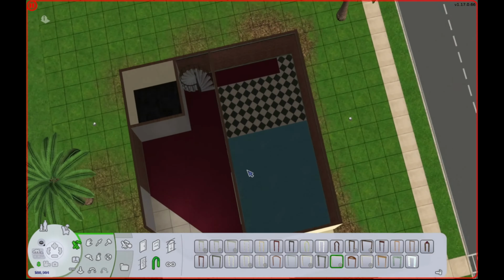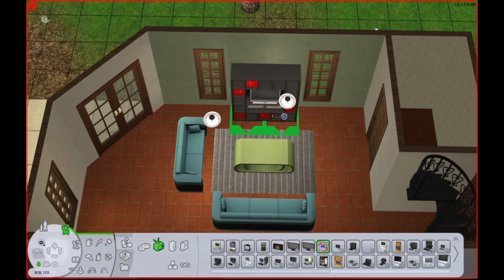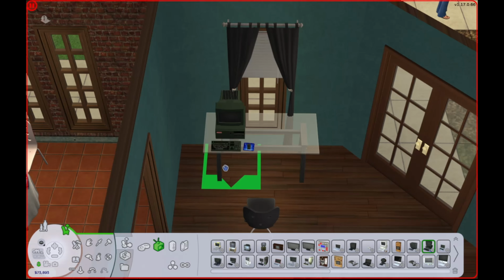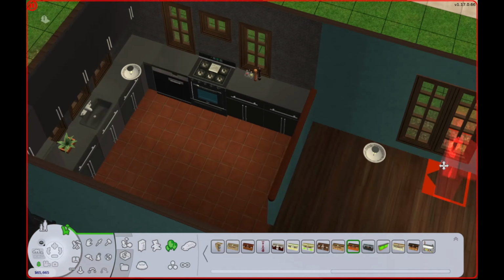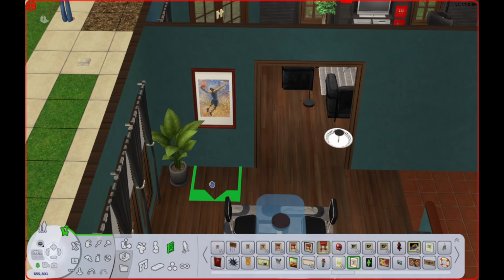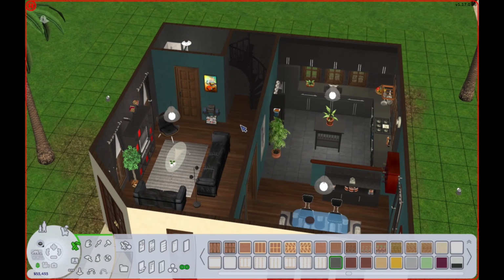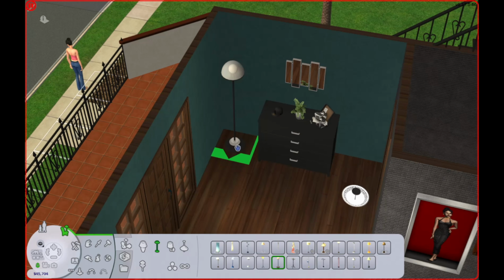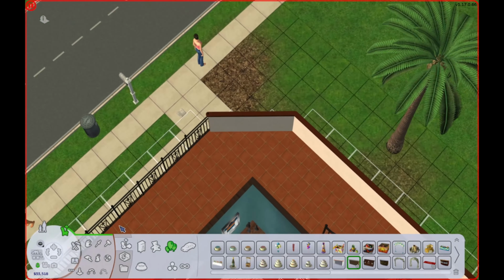Don's Bachelor Pad Gets A Makeover! | The Sims 2 Speed Build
I hope you guys enjoy this quick renovation of Don Lothario's condo! Up next is the Goth mansion!